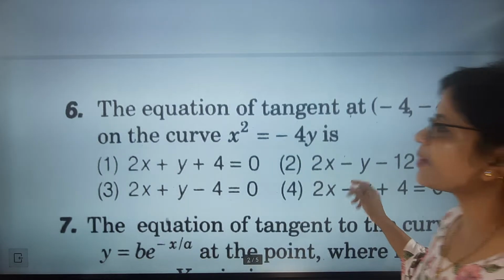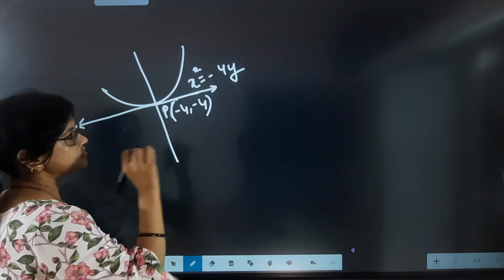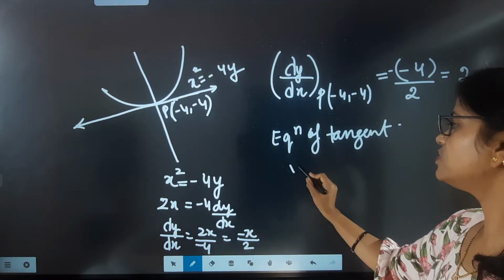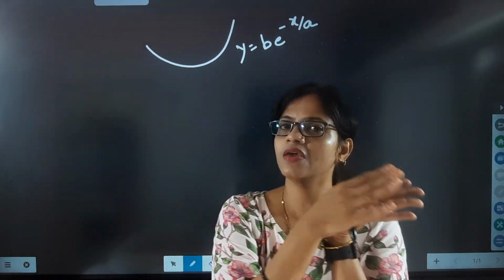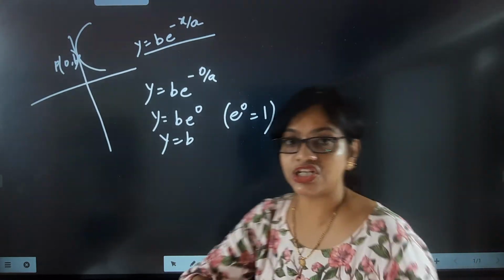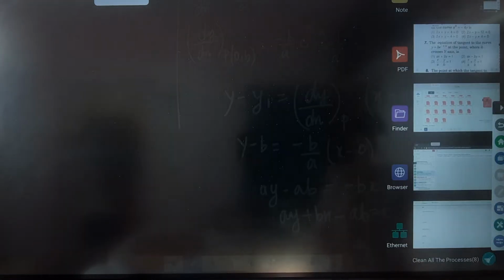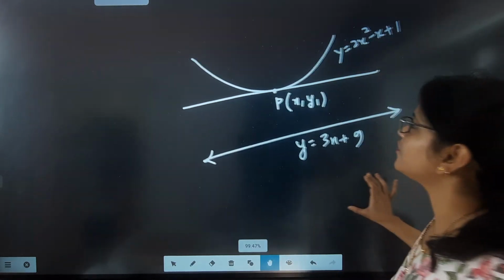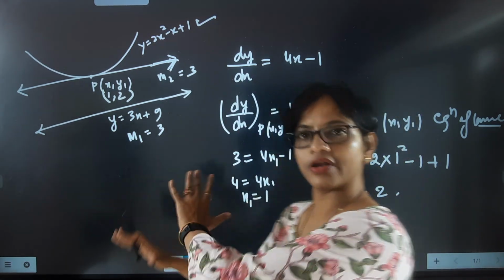class 12,applications of derivative, part1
cbse,bihar board,up board